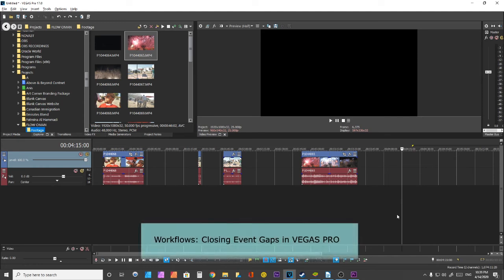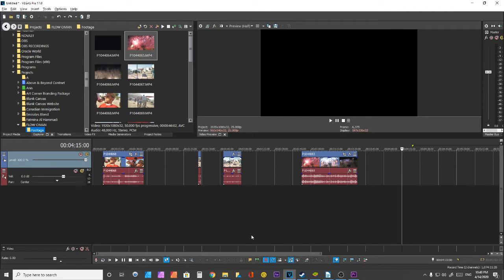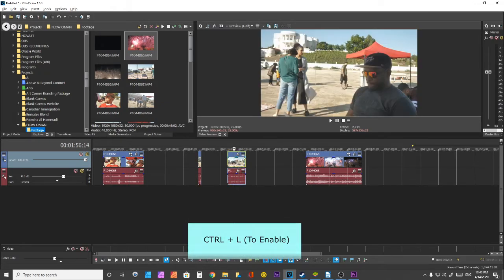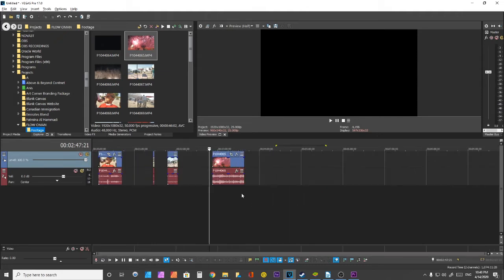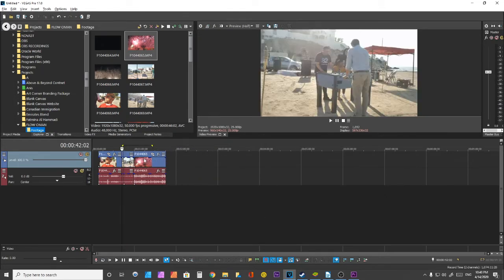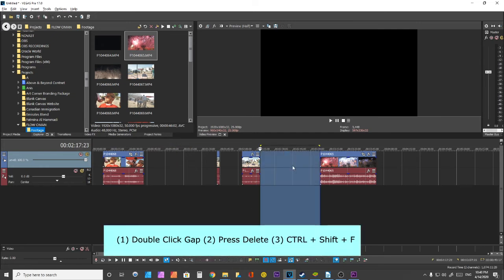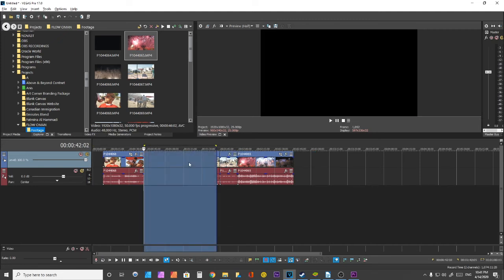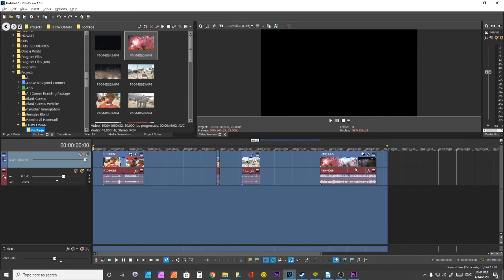VEGAS PRO WORKFLOW TIP : CLOSING THE GAPS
Over several iterations, VEGAS PRO 17 has amassed many ways in which it can give professionals a smoother experience in terms of workflow.

In this video and like the rest that will follow, I will attempt to revisit all the possible ways to make your VEGAS PRO workflow, faster if not at least easier.

We'll begin with a favorite of mine: Closing gaps between events.